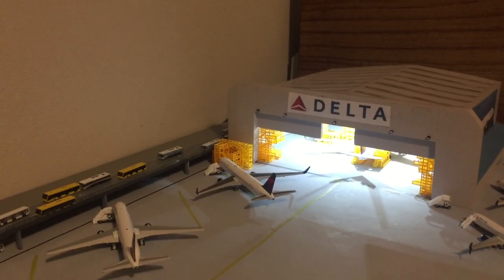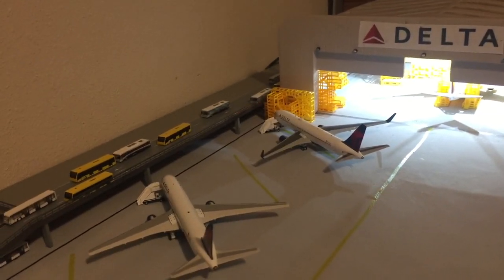1:400 Model Airport Maintenance Hangar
Welcome to this short project of a Delta Maintenance Hangar